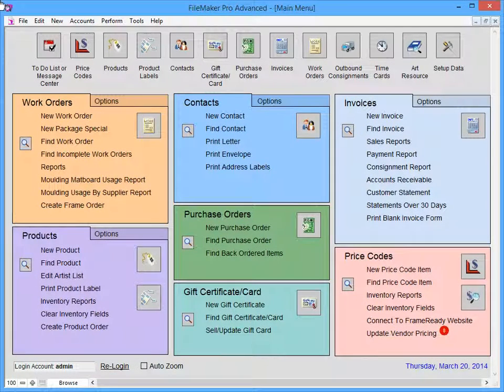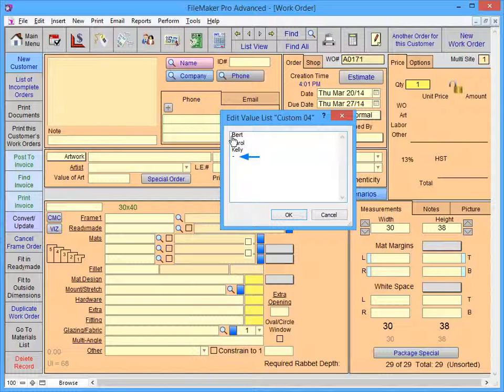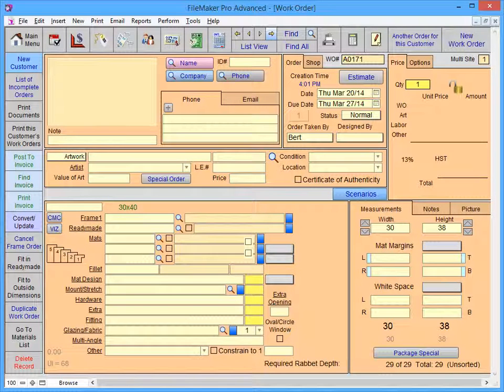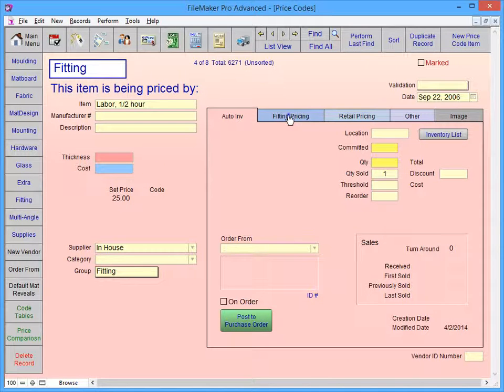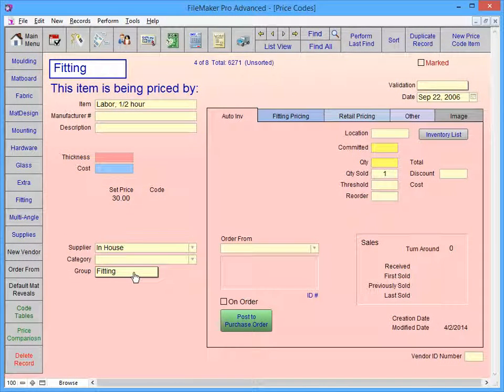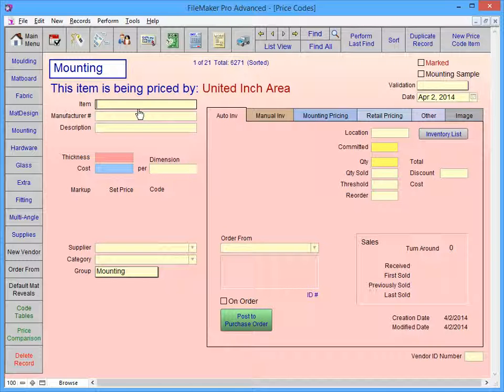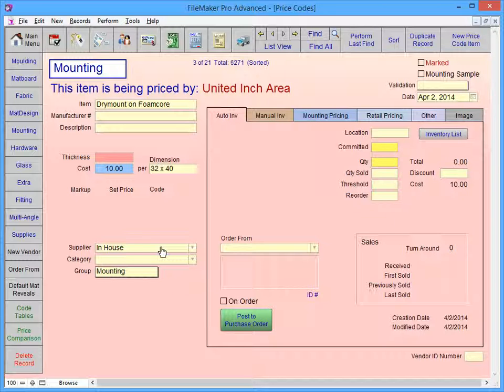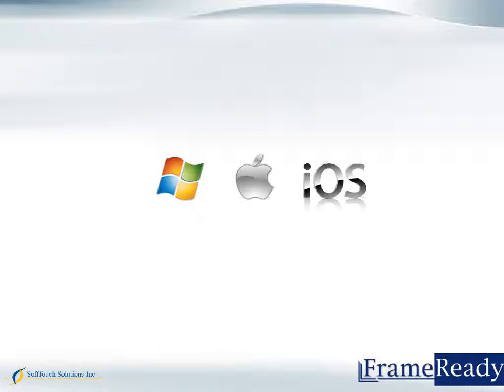Setting Up the Work Order File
How to customize the value lists in the FrameReady POS software Work Order file, as well as the popup lists in the frame components section.